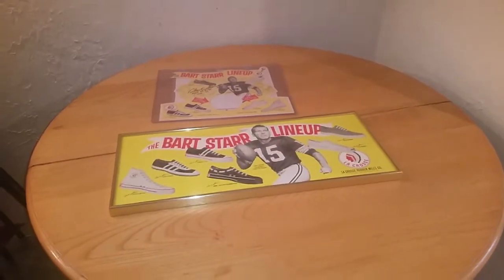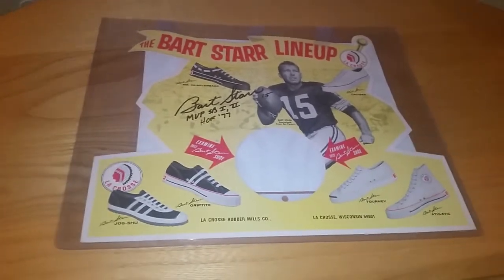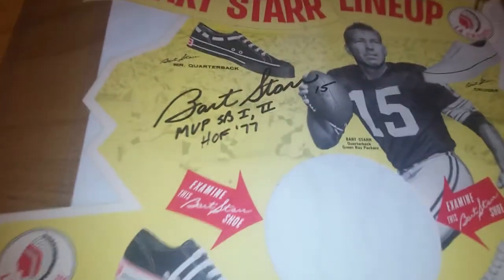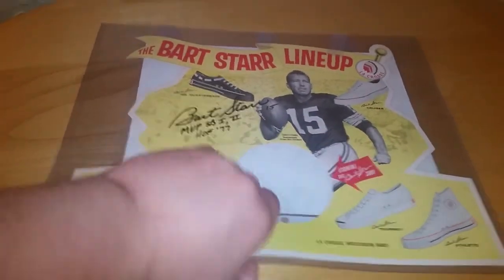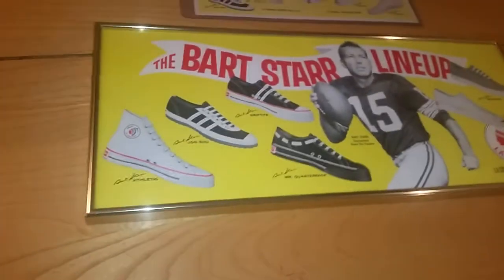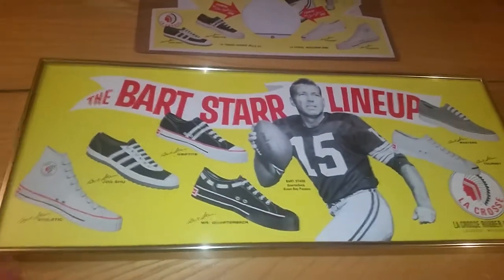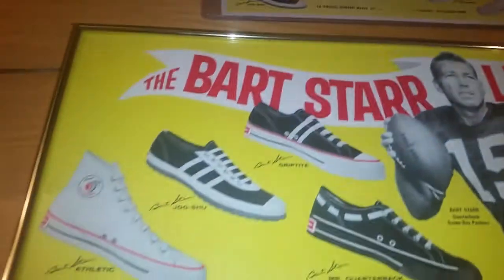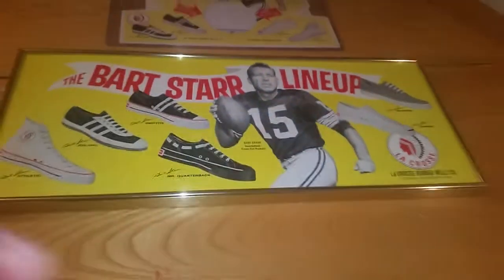Bart Starr Advertisement Display piece Mailday!!